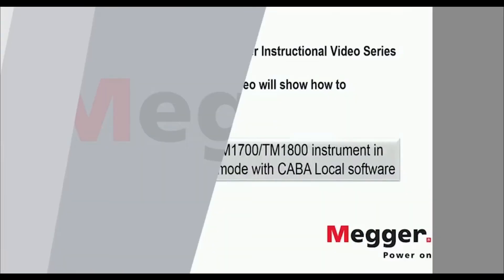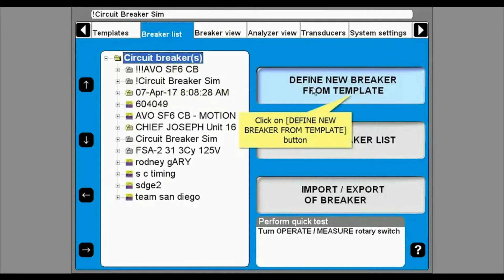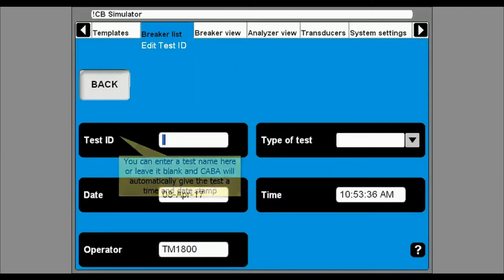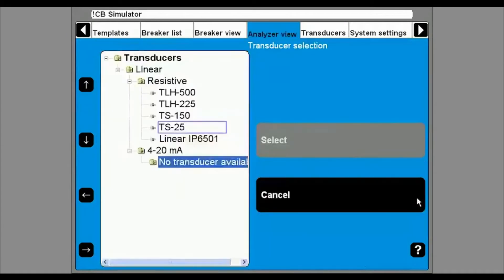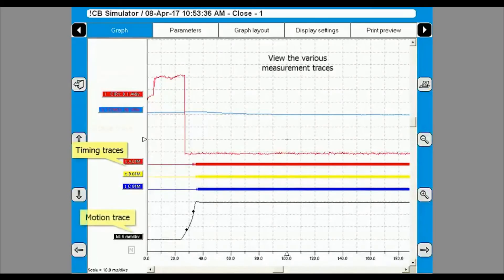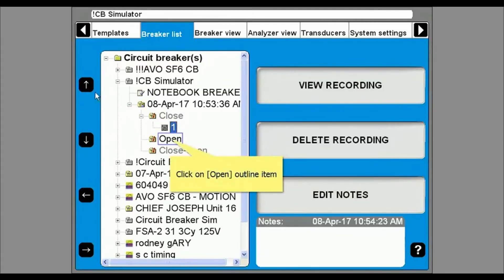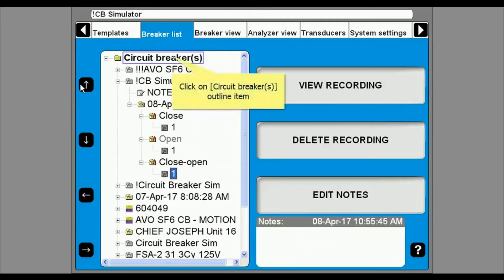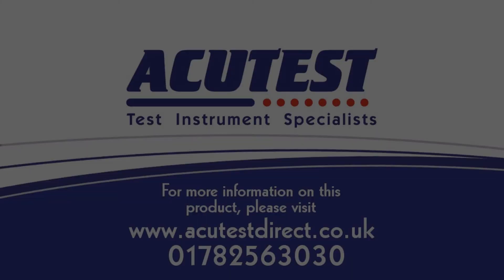Megger CABA LOCAL Circuit Breaker Software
This video guides you through how to set up and perform a test in CABA LOCAL.